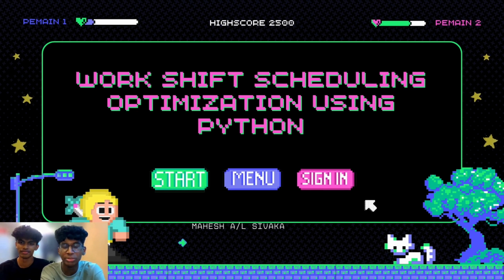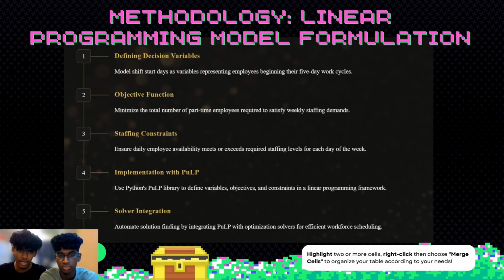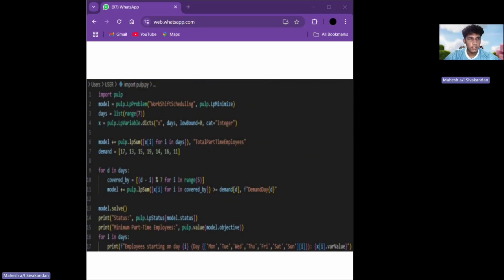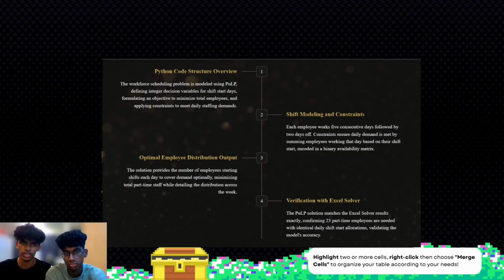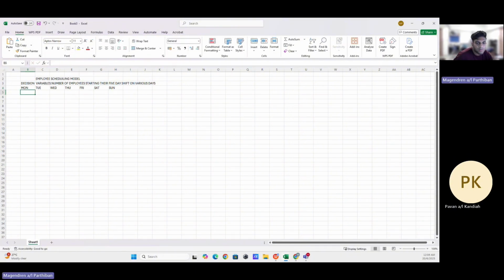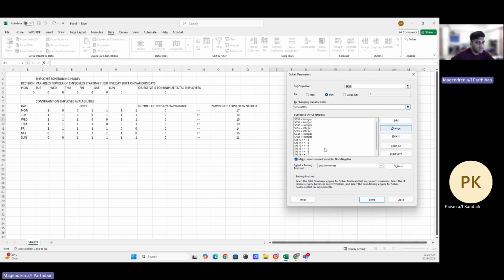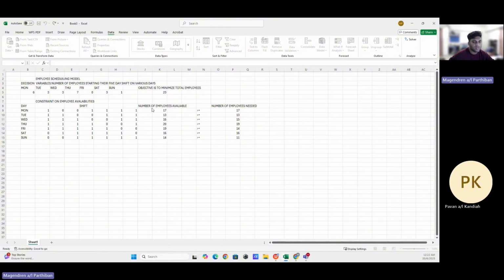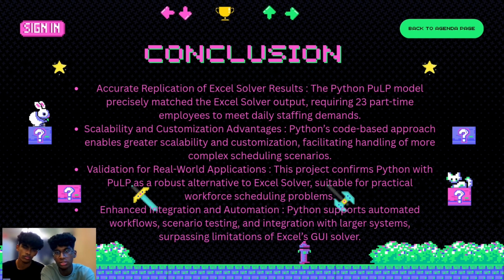WORK SHIFT SCHEDULING OPTIMIZATION USING PYTHON